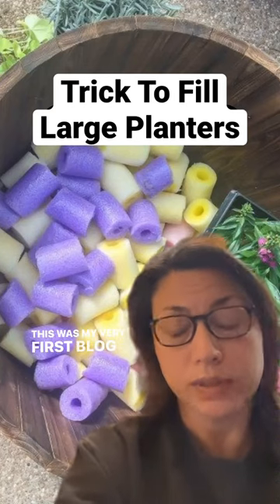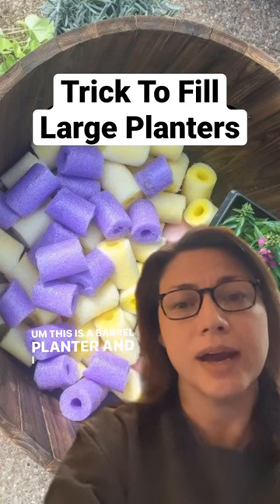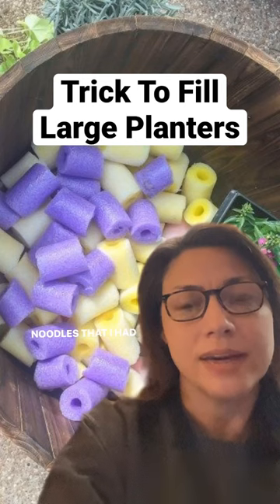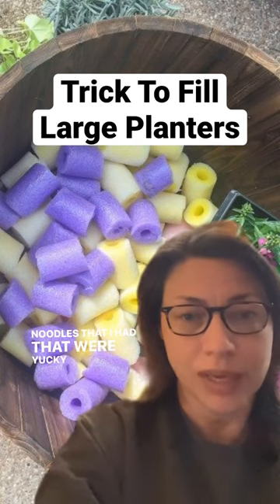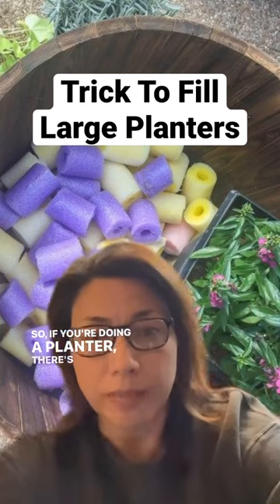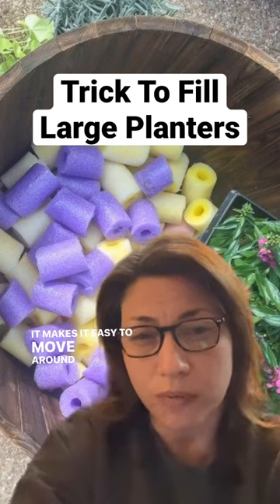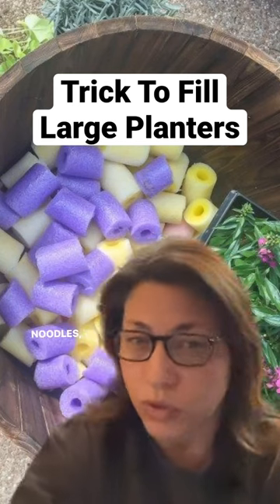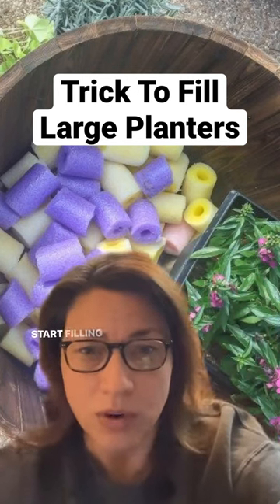Surprising Tip! Fill Your Large Planters With Pool Noodles For 10X Lighter Weight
Are you looking for a sustainable way to fill up your large planters? Look no further! In this video, we will show you how to use pool noodles to fill your planters, creating 10X lighter weight. Not only is this much easier to manage, but it also provides a great recycling and reuse opportunity. We know you'll love this surprise tip, so don't miss out! Follow us for more great ideas.